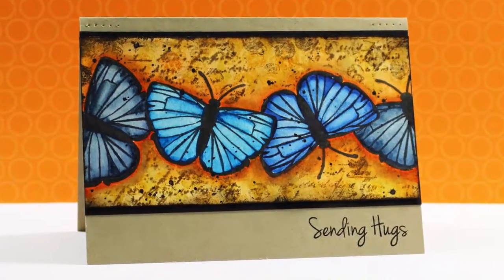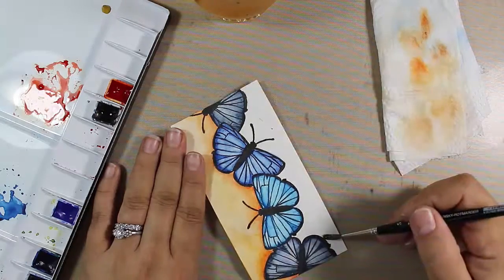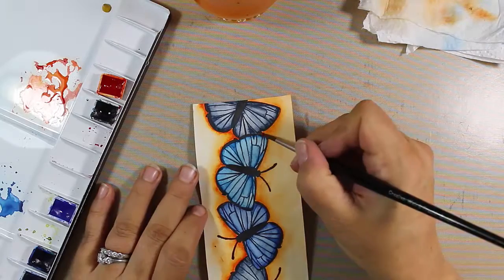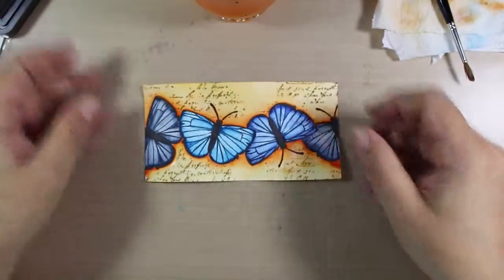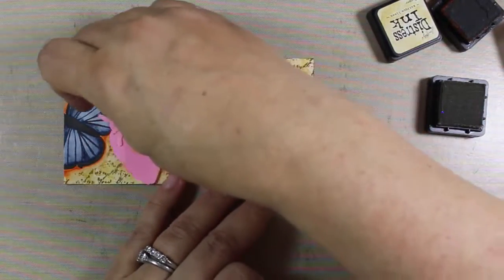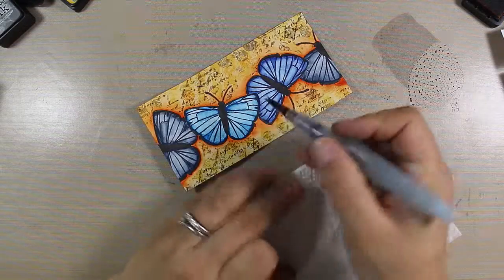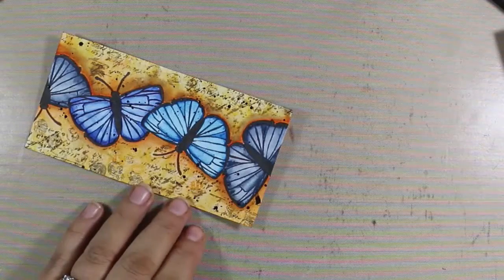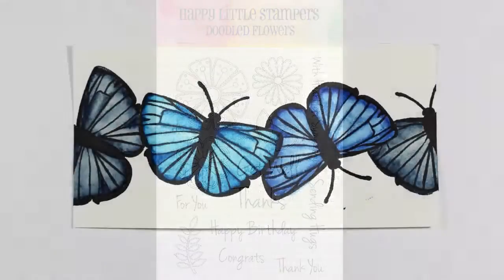How to Create Depth & Texture without Bulk in Mixed Media - Part Two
Learn how to create texture and depth without creating bulk in your Mixed Media cards.